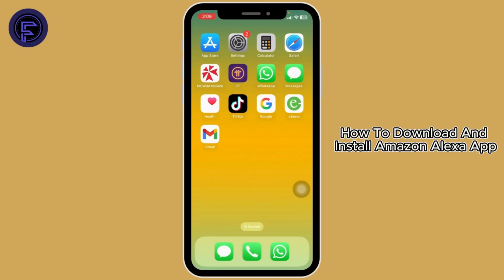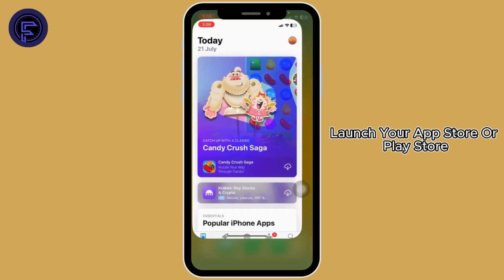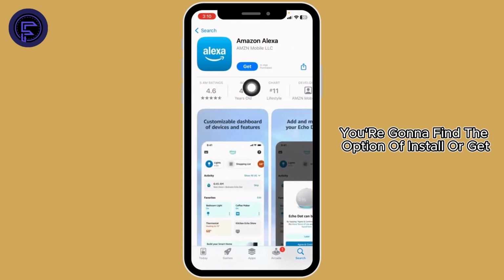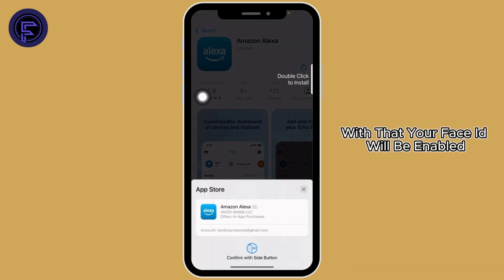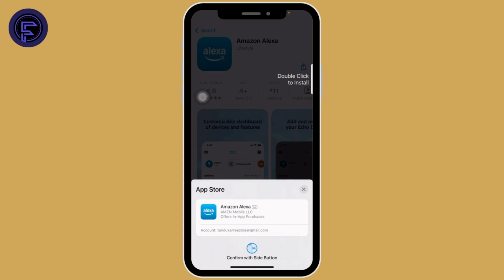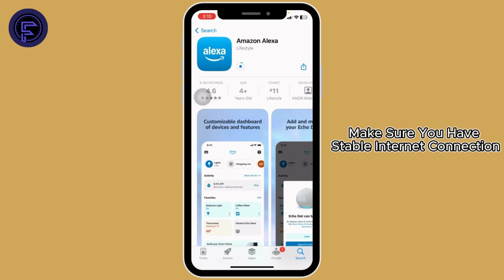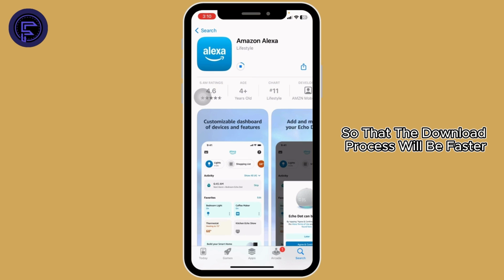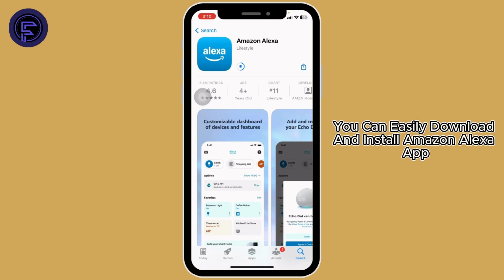How to Download & Install Amazon Alexa App on Android & iPhone (2025 Guide)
Want to control your smart home with Amazon Alexa? This quick 1.5-minute tutorial shows you how to download and install the Amazon Alexa app on your Android or iPhone device easily and safely.

Timestamps:
00:05 – Why Use the Amazon Alexa App?
00:10 – How to Download Alexa App on Android & iPhone
00:40 – Installing and Setting Up Your Alexa App

In this video, you’ll learn:

Where to find the official Amazon Alexa app on Google Play and App Store

Step-by-step download and installation instructions

How to set up your Alexa app for the first time

Tips to connect and control Alexa-enabled devices

Works seamlessly on Android and iOS devices

Perfect for smart home users who want quick and easy Alexa setup on their phones.